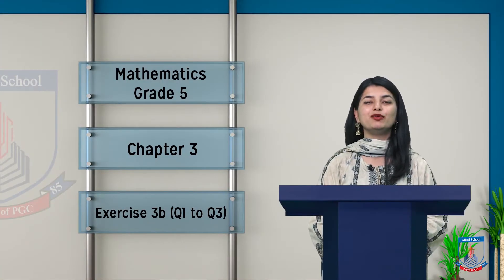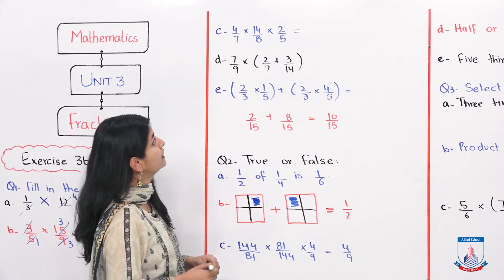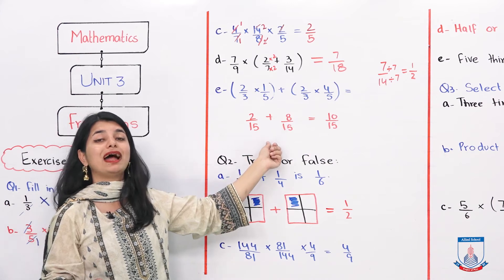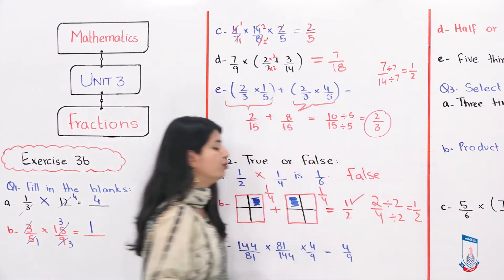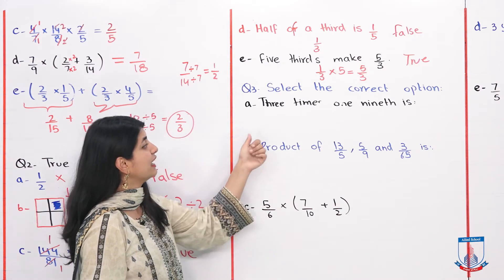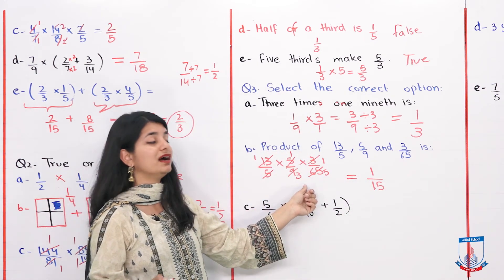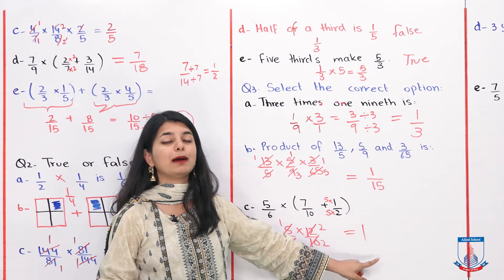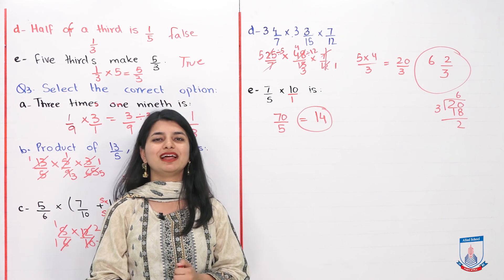Class 5 - Mathematics - Chapter 3 - Lecture 5 - Exercise 3b (Q1 to Q3) - Allied Schools